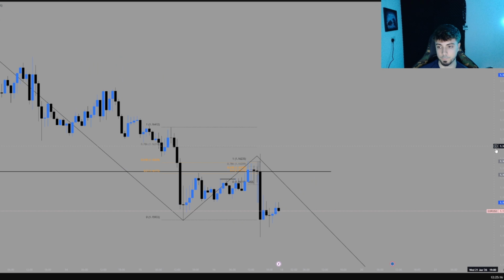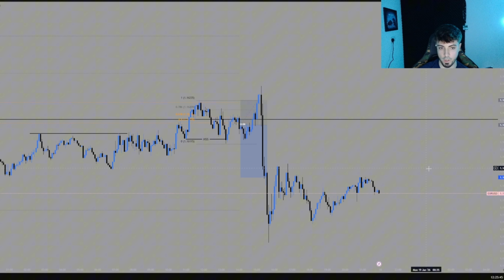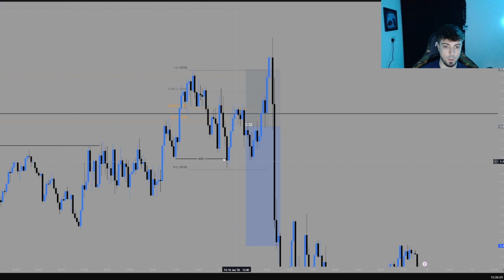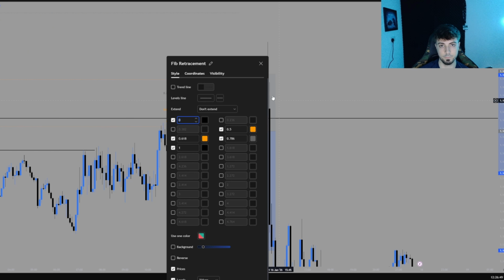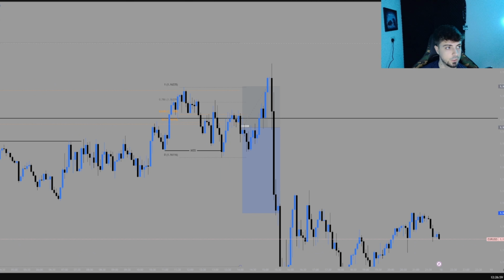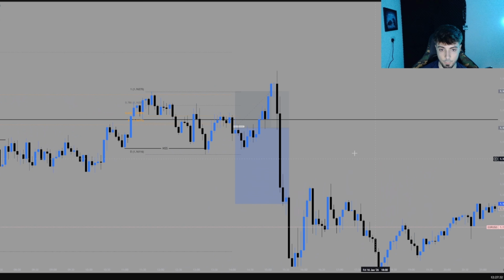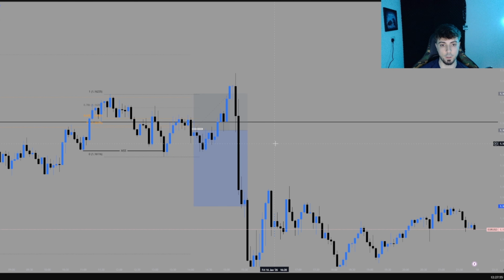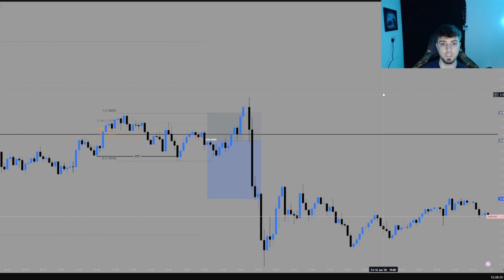First loss of 2026 (Full trade breakdown)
Alpha Capital Group | Gain up to $200k in funding!
FX Replay | Backtest years of data to solidify your strategy!